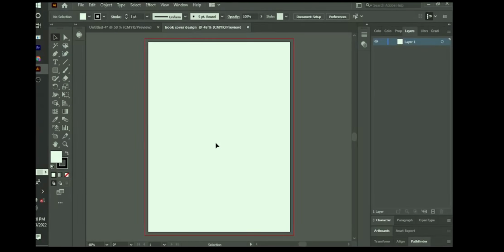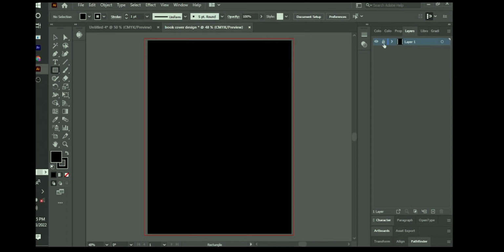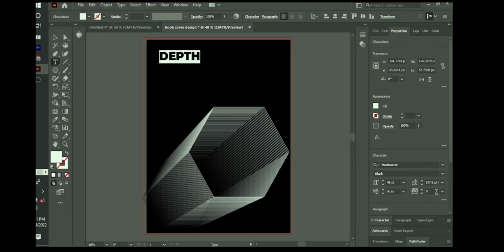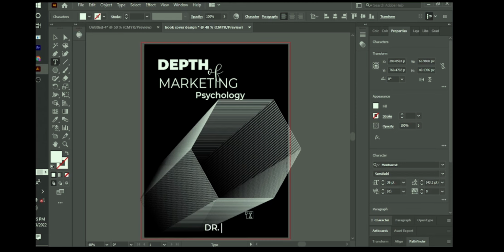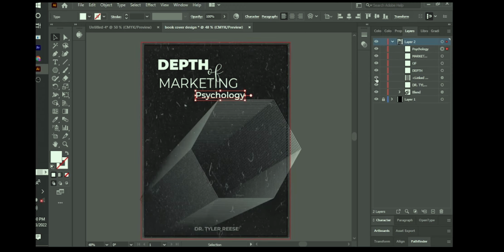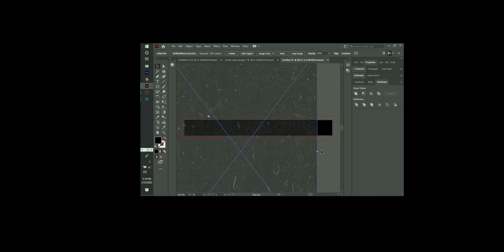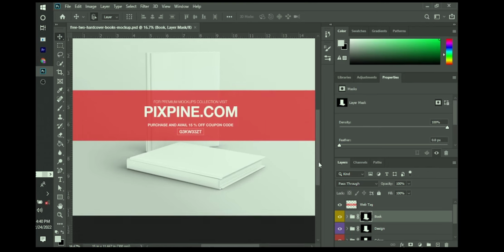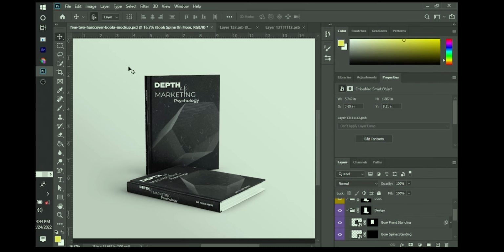Graphics Design Essentials #06 book cover design